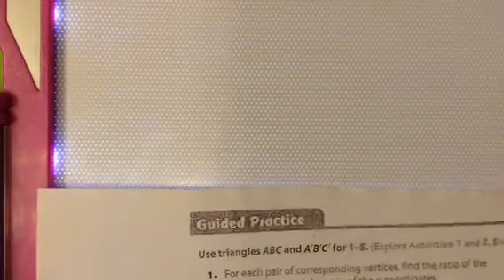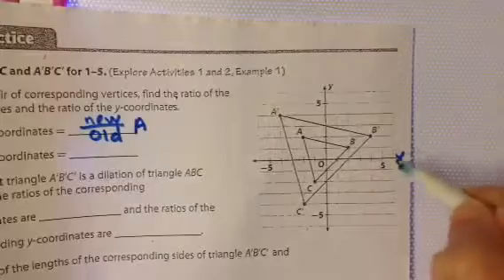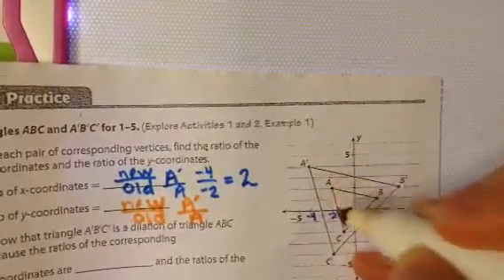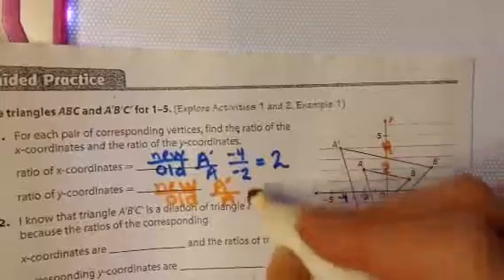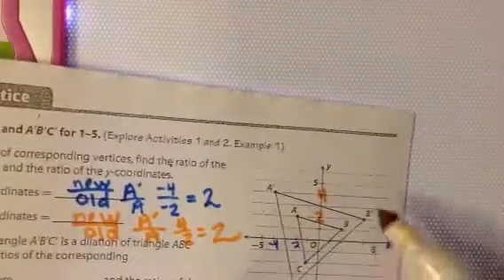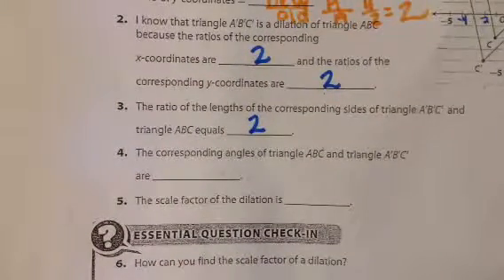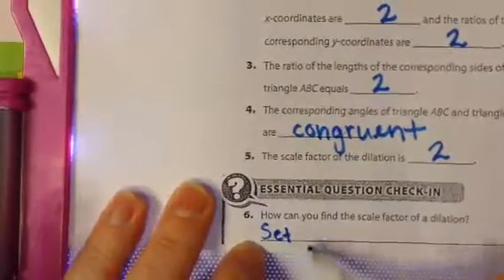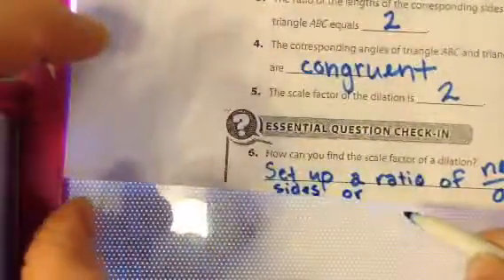Dilation notes - 3